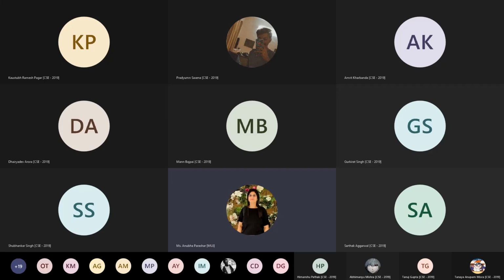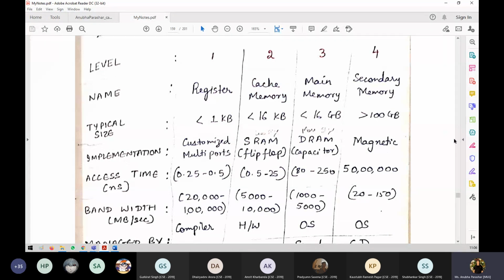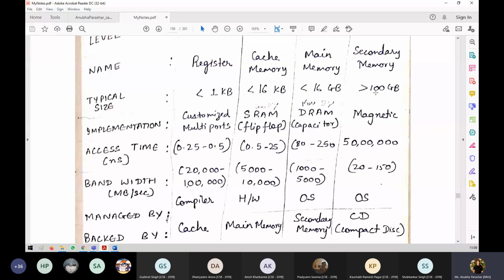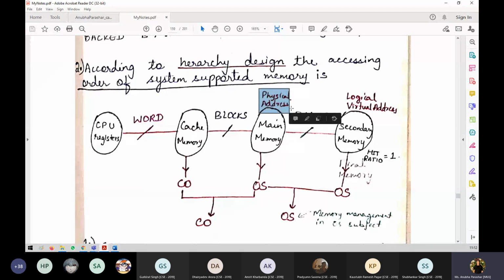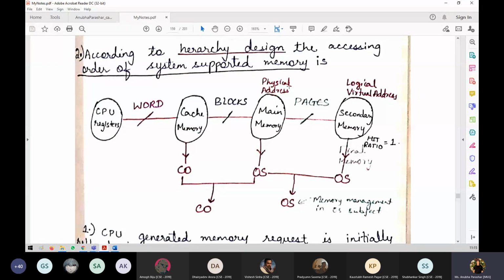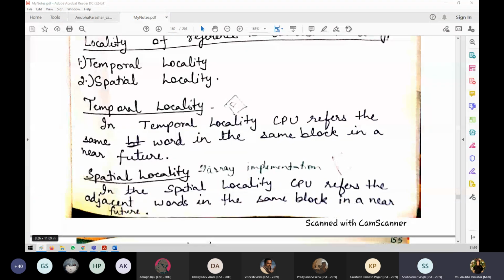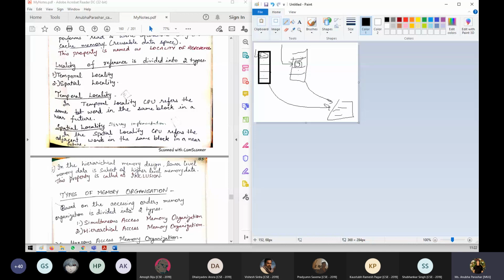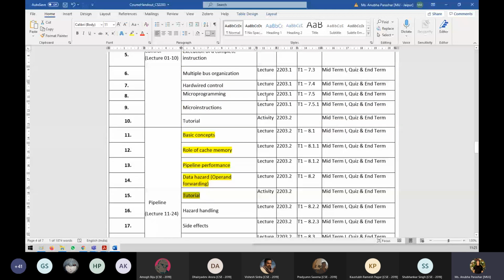COMPUTER ORGANIZATION 17 MARCH